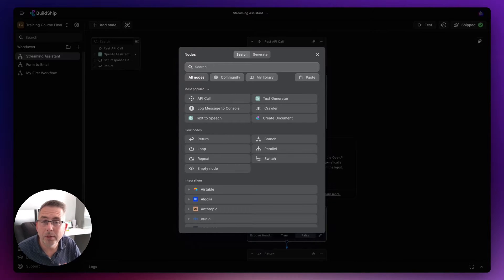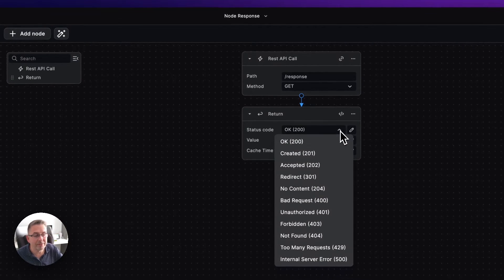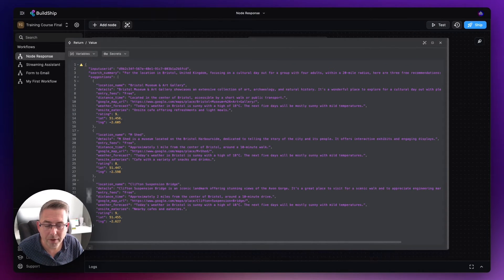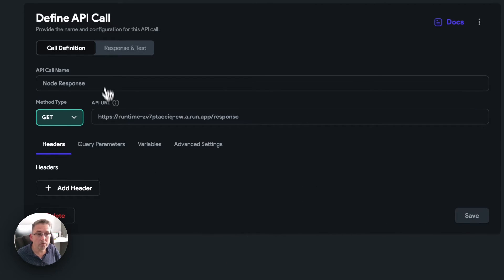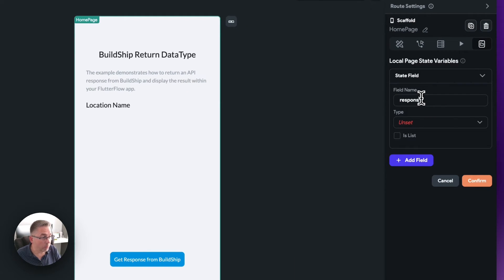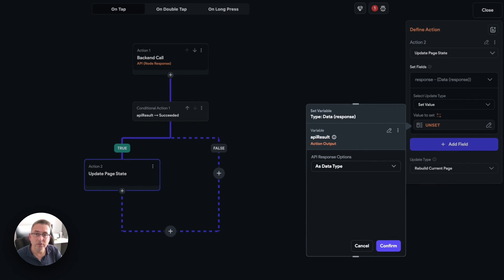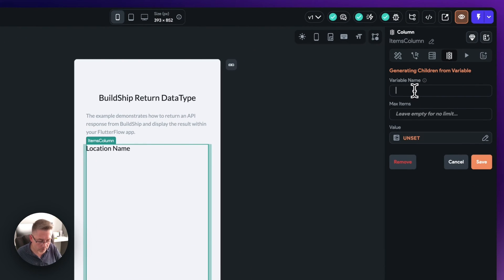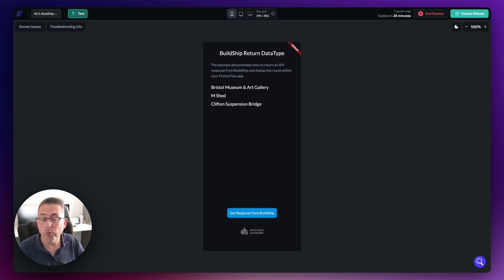BuildShip Foundation Course 2024 - Return Nodes + FlutterFlow DataTypes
In this video I demonstrate how to correctly setup FlutterFlow to handle a response back from BuildShip using time saving convenience tools. These techniques can be used not only with BuildShip but also using any other external API's within FlutterFlow. We specifically look at setting up FlutterFlow Data Types which are shaped to match the response from BuildShip. Once we have done the groundwork we then setup a FlutterFlow project to demonstrate the technique.